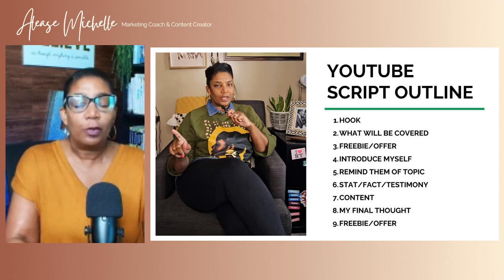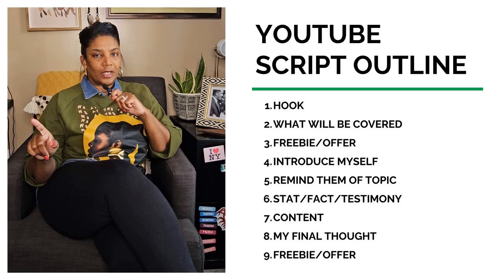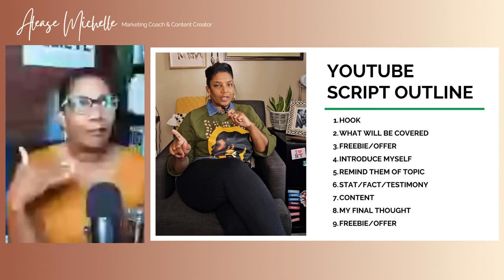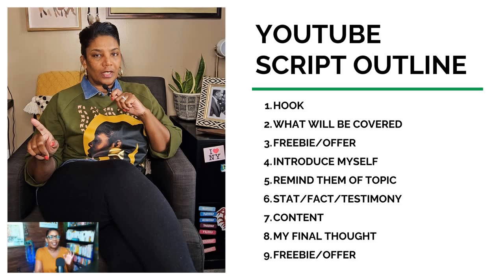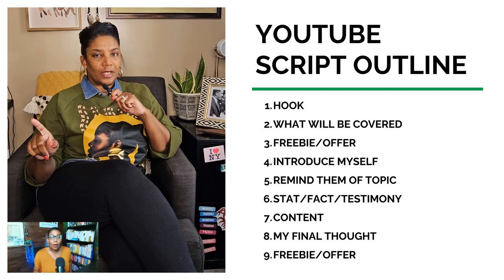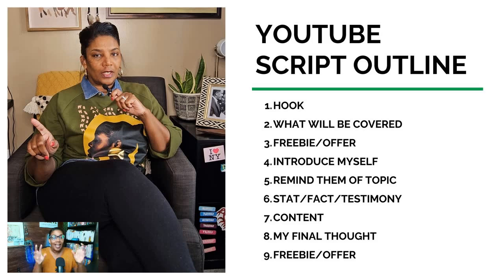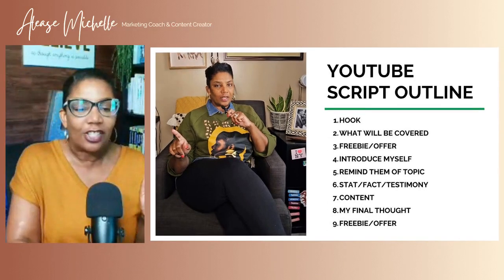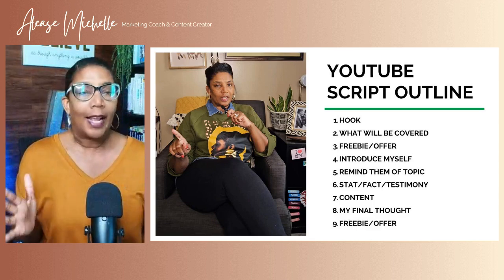How To Write A Script for A YouTube Video - YouTube Script Outline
Struggling to create the perfect script for your YouTube videos?

In this video, I’ll walk you through a simple and effective YouTube script outline that will help you structure your content like a pro.

Whether you're a beginner or looking to improve your on-camera delivery, this step-by-step guide will show you how to plan, write, and organize your video script to keep your audience engaged and boost your confidence.

🔑 Key Takeaways:
- How to create an engaging YouTube script outline
- The 5 essential elements every script needs
- Tips for delivering your message clearly and authentically
- Proven strategies to increase watch time and audience retention